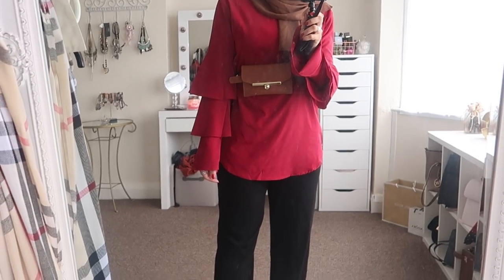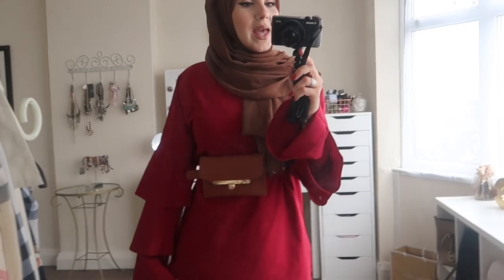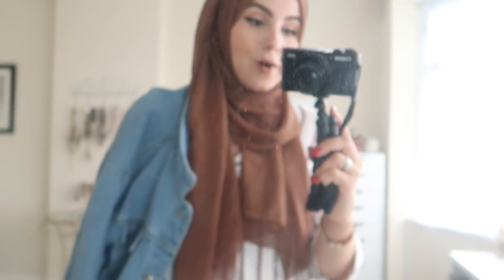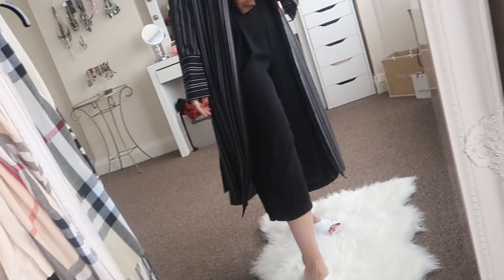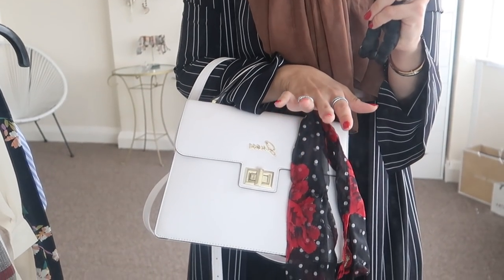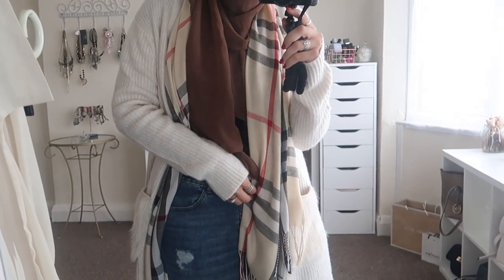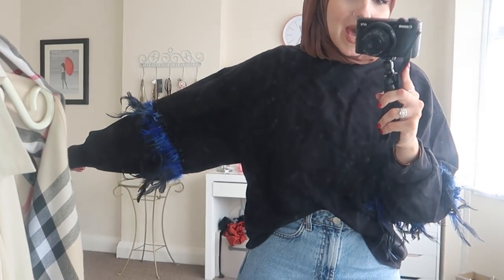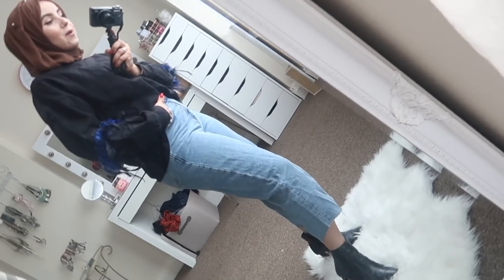SUMMER TO AUTUMN TRANSITIONAL OUTFITS! | Amina Chebbi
TODAY'S VIDEO IS A WARDROBE CHANGE FROM SUMMER CLOTHING TO AUTUMN TRANSITIONAL OUTFITS!

OUTFIT NO1:

Black trousers:
Black heels:

OUTFIT NO2:

Top shop black jeans:
White stripped shirt:
Primark
White slippers ‘Similar’:
Denim jacket:
Michael kors bag 'similar':

OUTFIT NO3:

Top shop black culottes:
White bodysuit:
Stripped long cardi ‘similar’:
White slippers ‘Similar’:

OUTFIT NO4:

Long cardi:
Primark
New look Jeans:
Vans trainers:
Top shop bag
Boohoo Black bodysuit:

OUTFIT NO5:

Black jumper:
Zara
Jeans:
Boots ‘similar’:

WANT TO JOIN THE HERBALIFE FAMILY!x